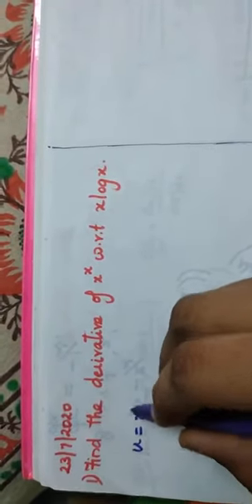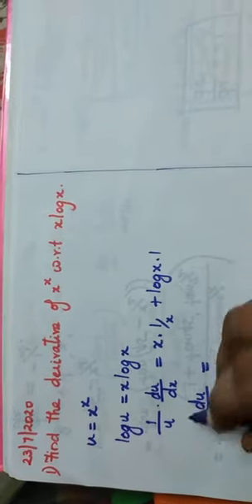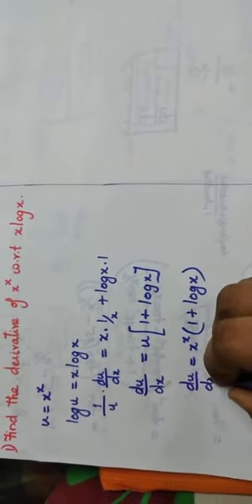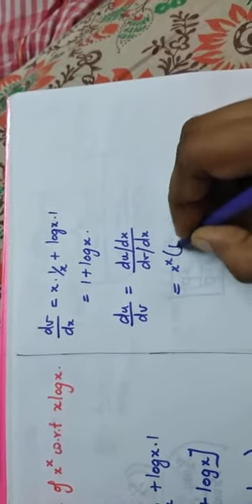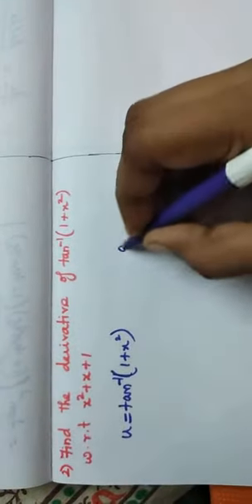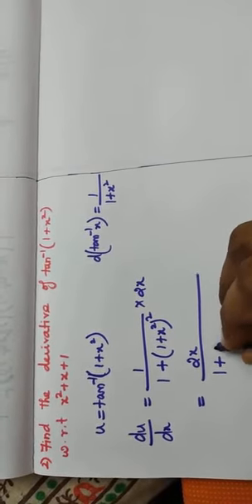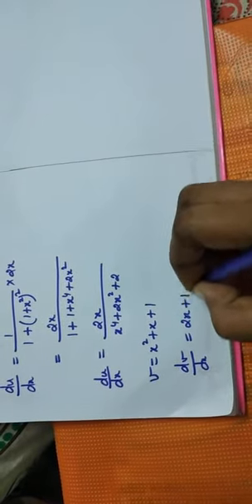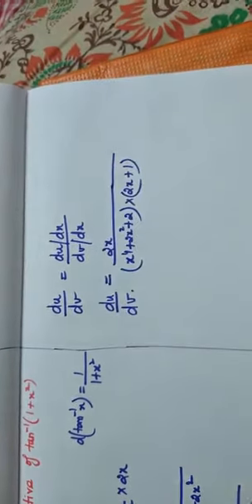24.7.2020 XI Maths(2)